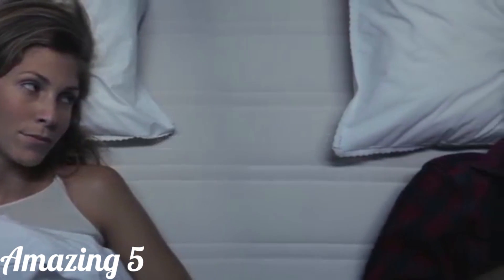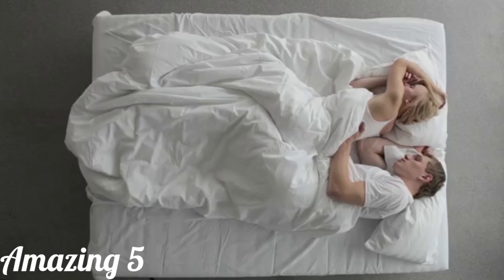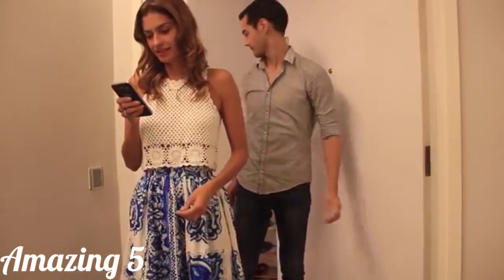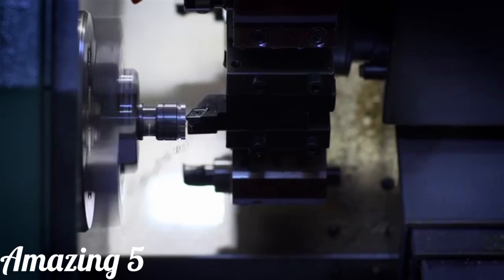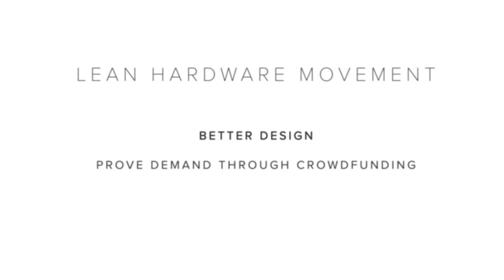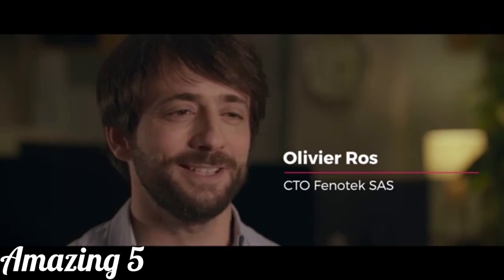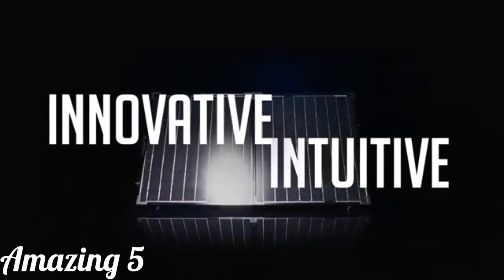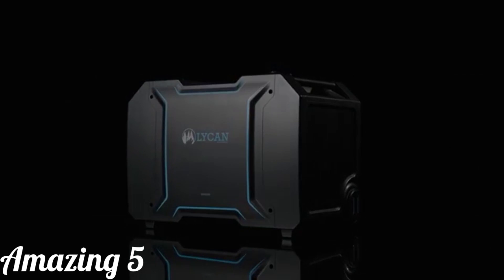5 AMAZING Inventions You NEED To See! #98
All links below (Show more)